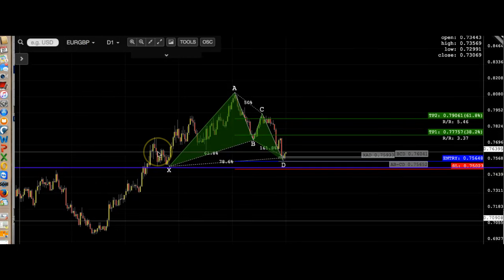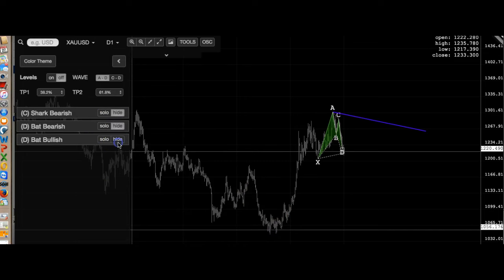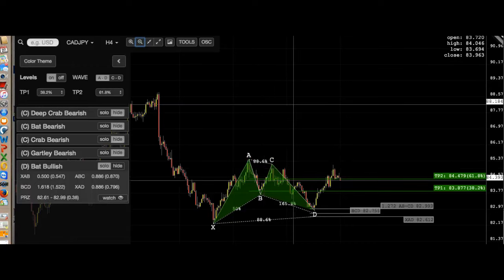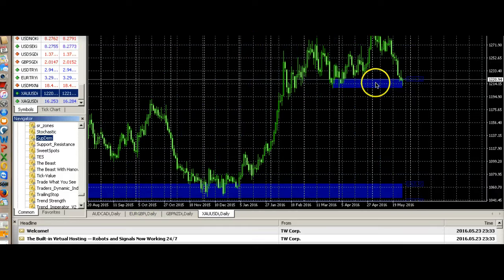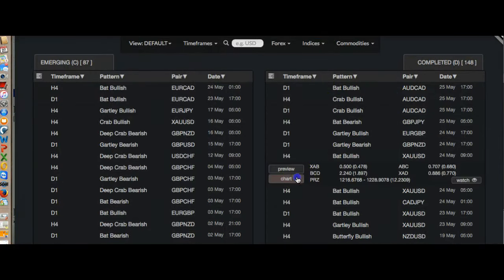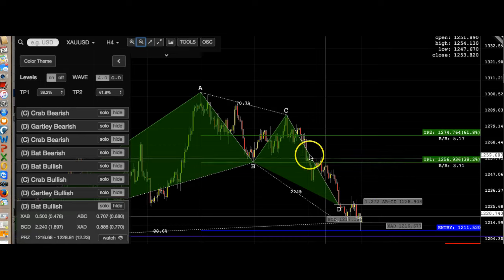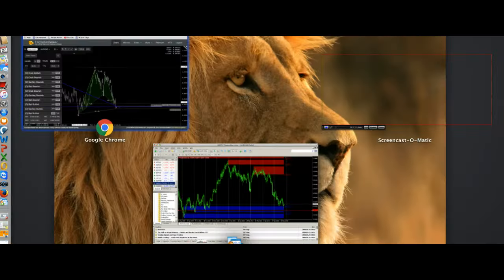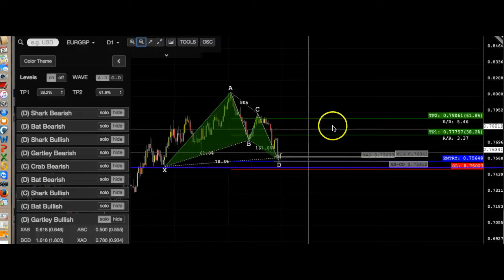Forex harmonics 05-27-16